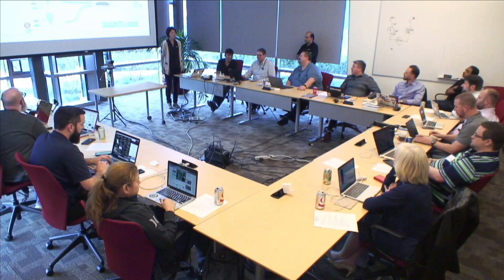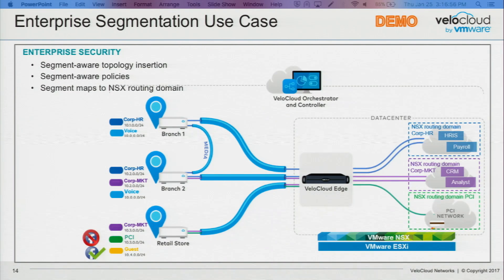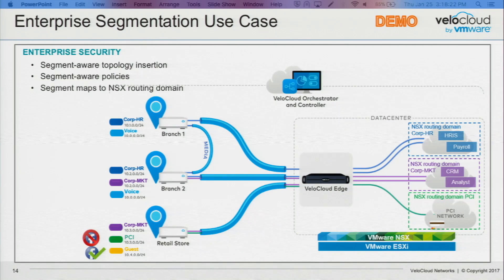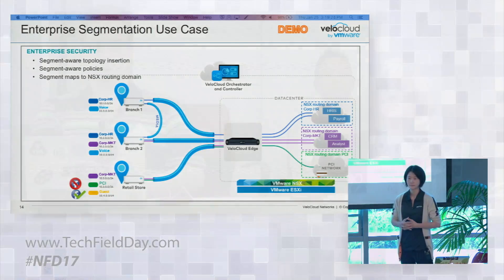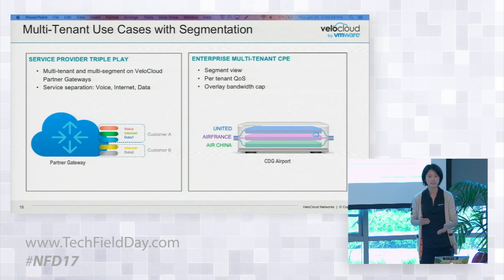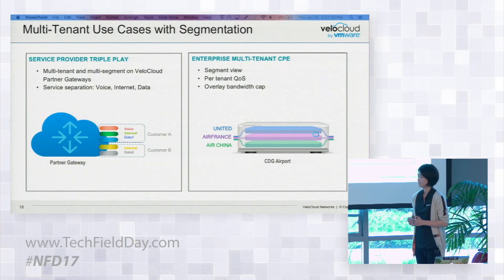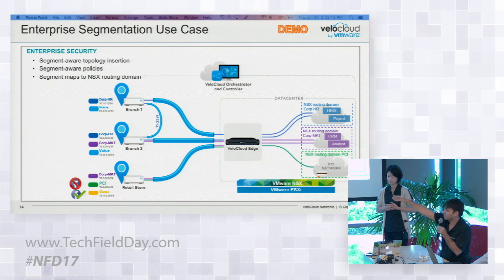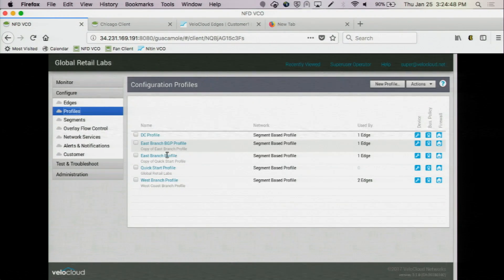VMware Segmentation Demonstration with Fan Gu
Fan Gu, Product Line Manager at VMware, gives a demonstration of enterprise segmentation use cases to better secure traffic.